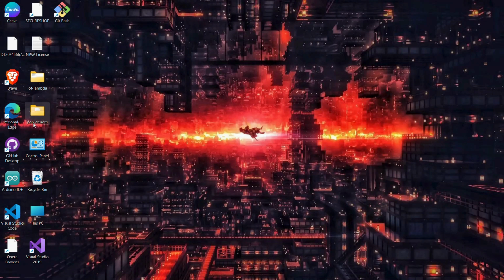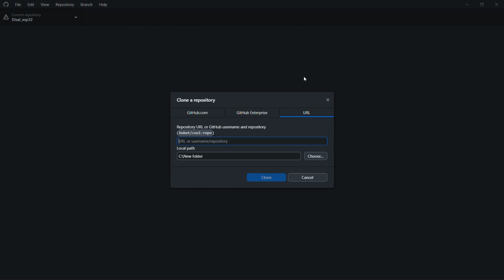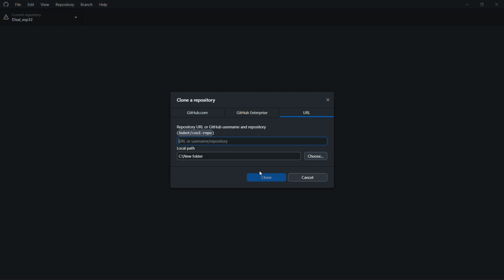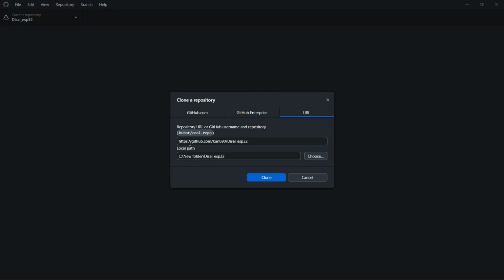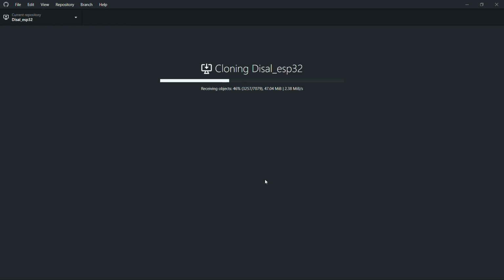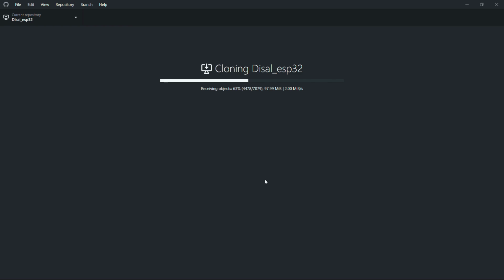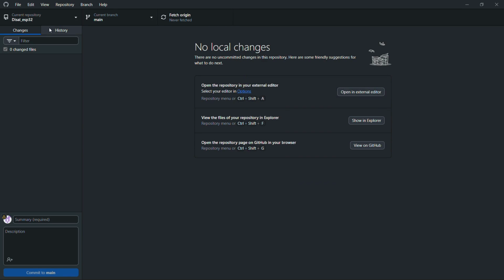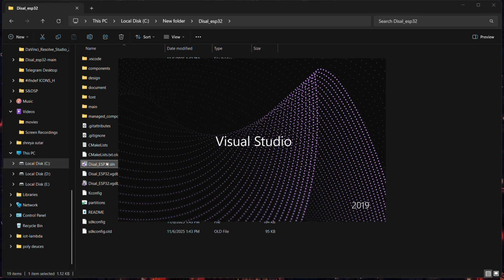How to Clone a Git Repository - Complete Beginner's Guide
In this tutorial, I'll show you how to clone a Git repository step by step. Perfect for beginners learning Git and version control!
🔹 What You'll Learn:
- How to clone using HTTPS and SSH
- Basic Git commands for cloning